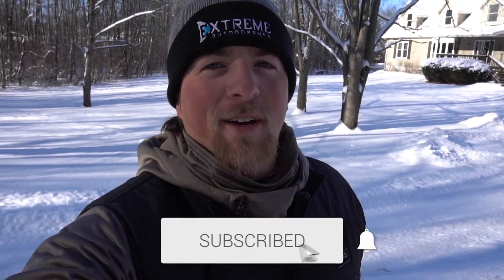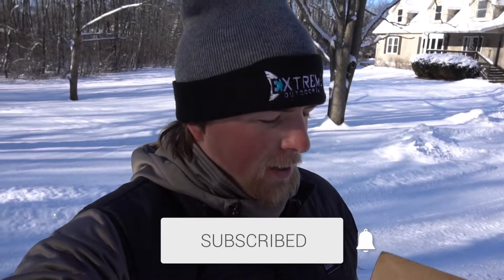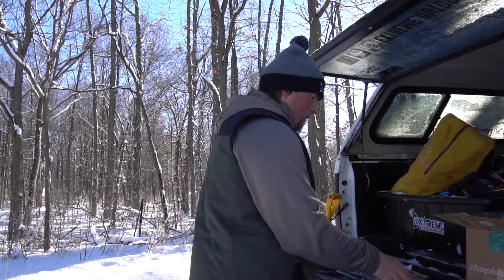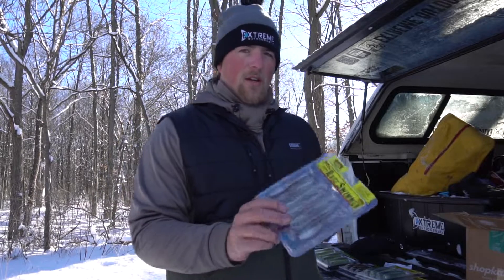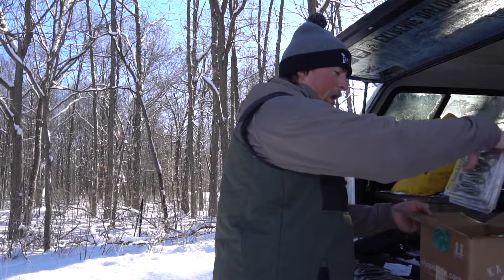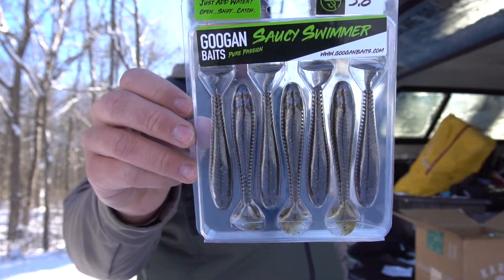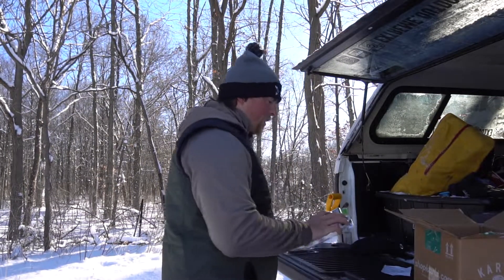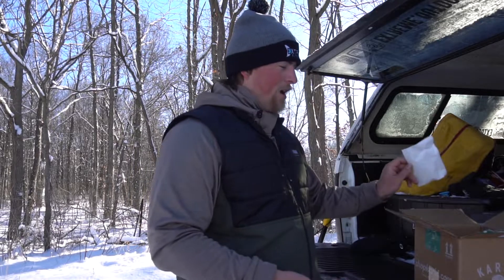Karl's Bait & Tackle Unboxing - Soft Plastic Swimbaits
Karl's Bait & Tackle unboxing with Soft Plastic Swimbaits. In today's video I ordered a bunch of Soft Plastic Swimbaits for Lake St Clair Smallmouth Next Year. I Hope you enjoyed today's video!

*Camera Gear*